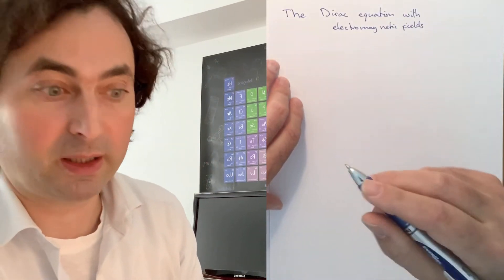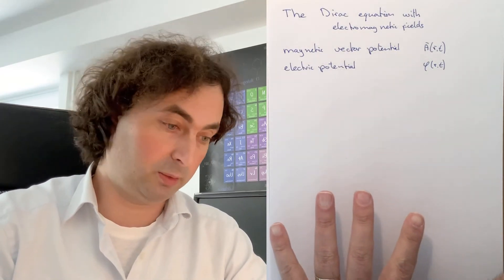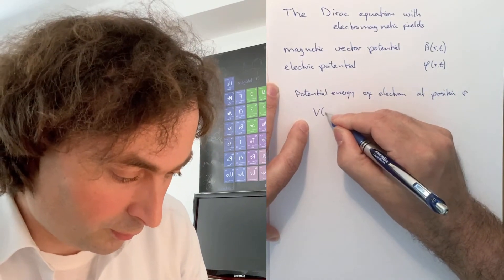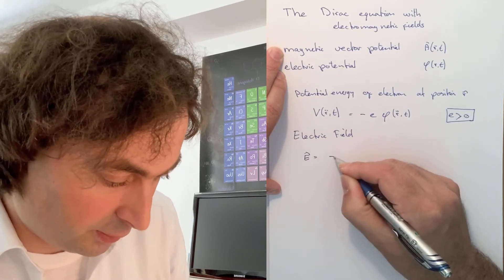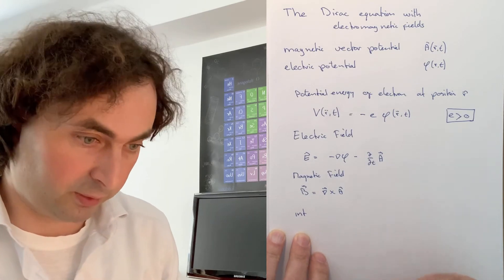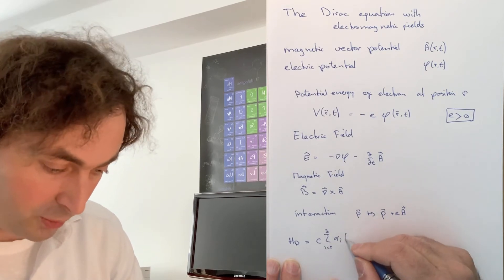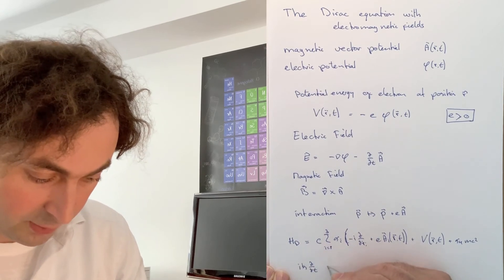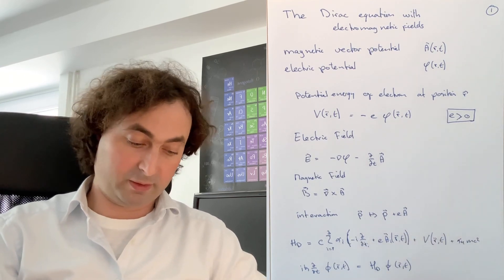10.02 Relativistic effects - The Dirac equation with electromagnetic fields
In the previous video of this series we introduced the Dirac equation. In order to describe electrons in a solid we need to know the propagation of these electrons in an external electro magnetic field. In this short video we add this interaction.

A higher resolution pdf of the notes I make during the video